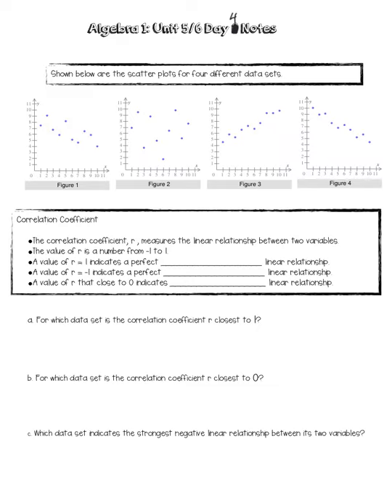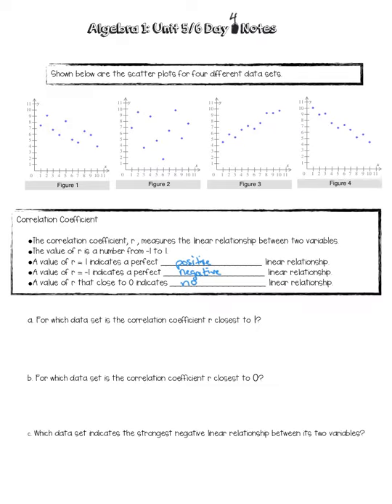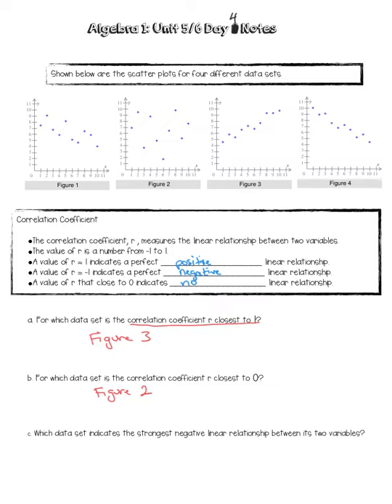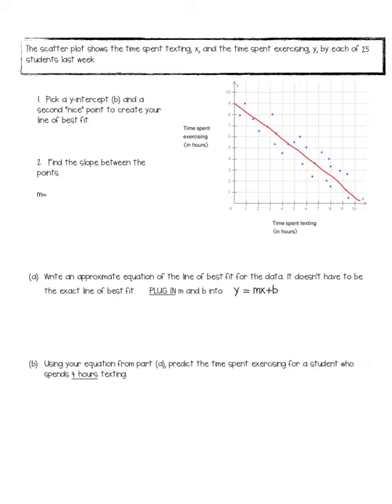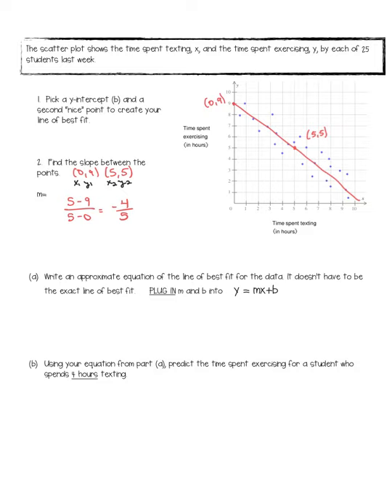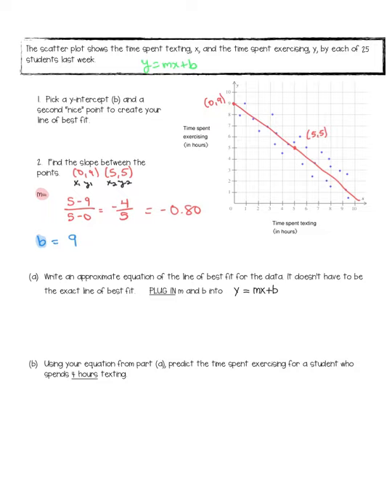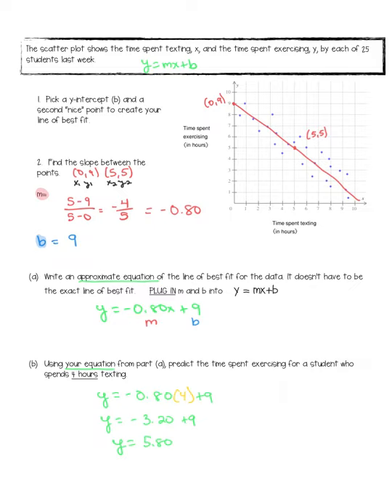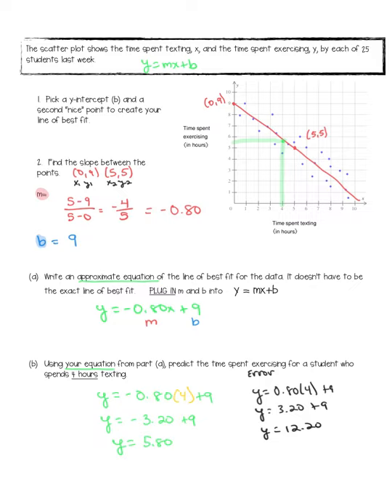Algebra 1 Unit 5-6 (D4) Correlation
Introduction to correlation coefficients and then putting all the knowledge of Units 5, 6, and 5-6 together. This project was created with Explain Everything™ Interactive Whiteboard for iPad.